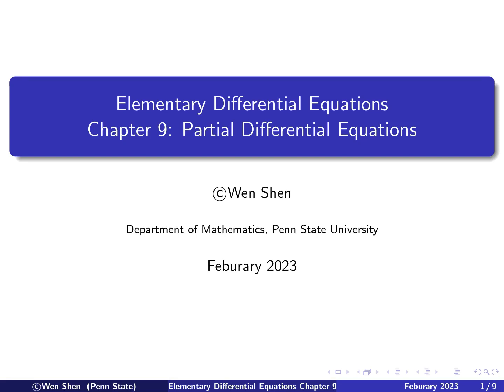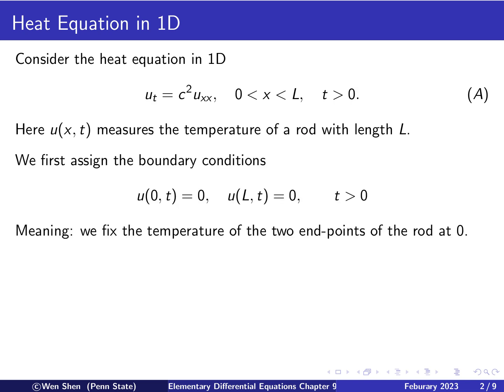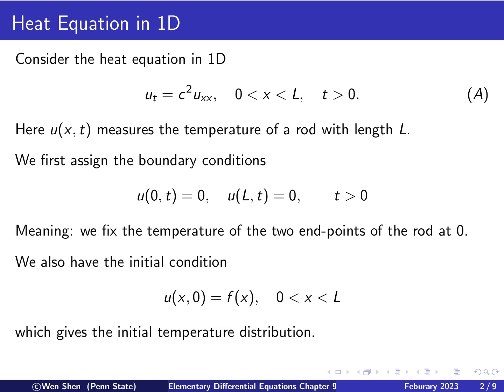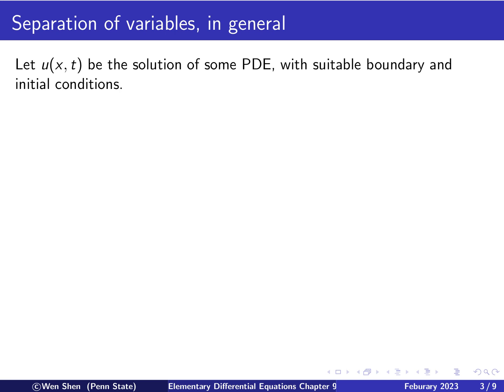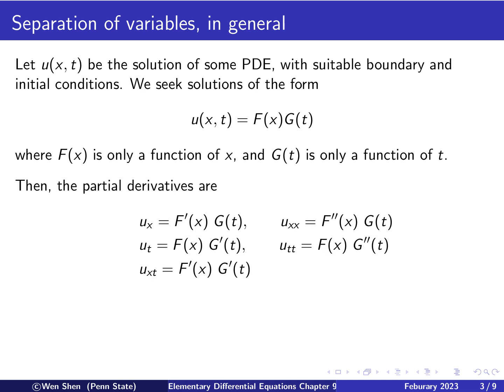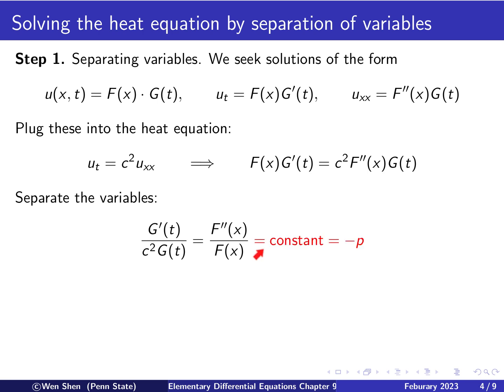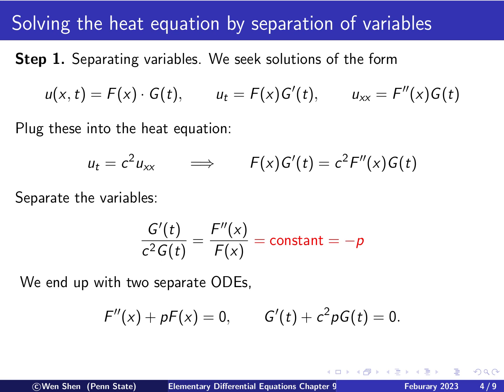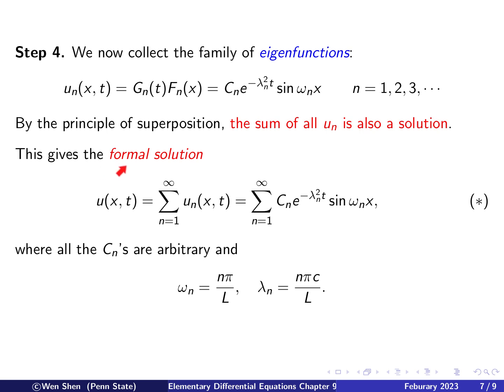V9-2: 1D Heat equation, derivation of formal solution with Fourier series. Elementary Diff Equations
V9-2: 1D Heat equation, derivation of formal solutions, separation of variables, eigenvalue problems, formal solutions with Fourier series and Fourier sin coefficients.

00:00 Slide 1
00:13 Slide 2
01:06 Slide 3
01:50 Slide 4
02:22 Slide 5
02:56 Slide 6
03:24 Slide 7
04:35 Slide 8
04:57 Slide 9
05:27 Slide 10
05:53 Slide 11
07:13 Slide 12
07:33 Slide 13
08:14 Slide 14
09:41 Slide 15
10:02 Slide 16
10:31 Slide 17
11:35 Slide 18
12:20 Slide 19
12:33 Slide 20
12:52 Slide 21
13:14 Slide 22
14:08 Slide 23
14:29 Slide 24
15:30 Slide 25
15:45 Slide 26
16:21 Slide 27
17:03 Slide 28
17:30 Slide 29
18:16 Slide 30